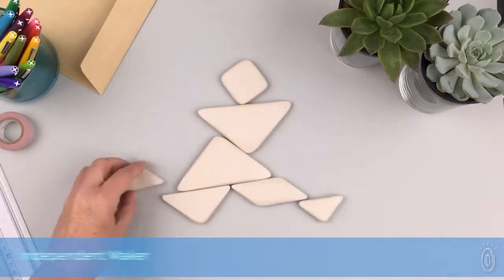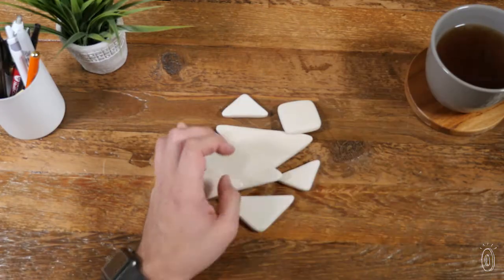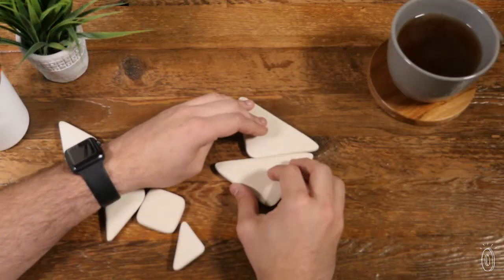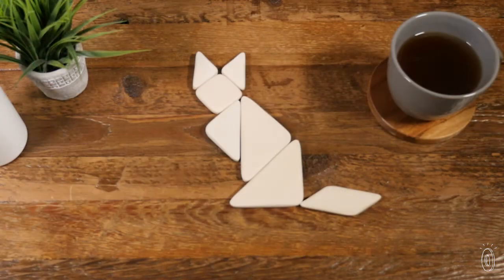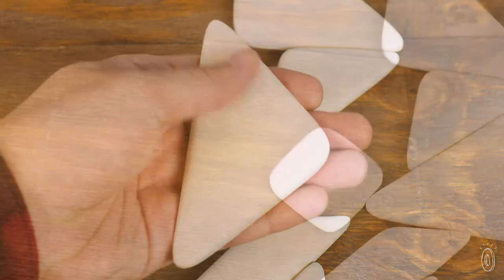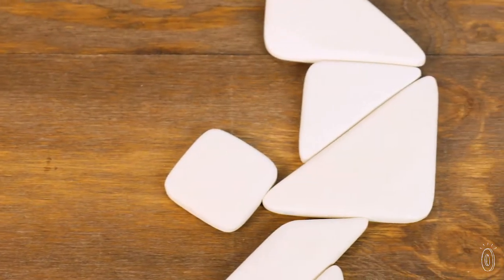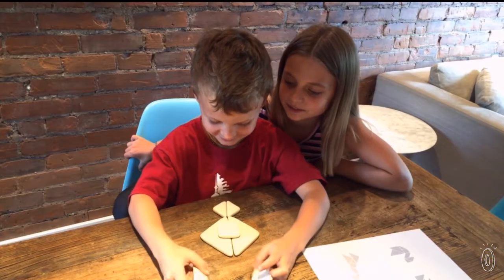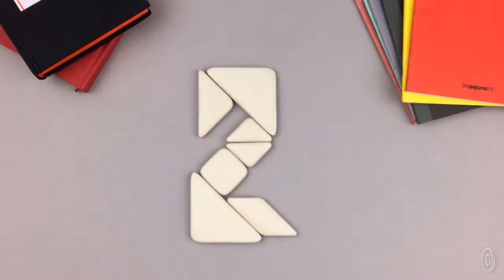An ancient Chinese puzzle that’s still fun to solve.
Folks have been twisting, turning, and, well, puzzling over tangram puzzles for centuries. The puzzles originated in China hundreds of years ago and prove that the simple but potentially complex game is still as engaging as ever.

Pebbles is a fresh take on the older-than-old-school puzzle. There’s still the same seven tiles, and thousands of potential configurations you can make with them. But this updated tangram is made using sustainably grown bamboo so the tiles feel good, and are pleasant to look at, too. Which is exactly what friends and Pebbles Co-Founders (and game lovers) Adrienne and Liz wanted.

Whether you’re solving a puzzle from the included guide, or just playing around making shapes, this is a great way to exercise those creative thinking and problem solving skills—while having too much fun to notice.